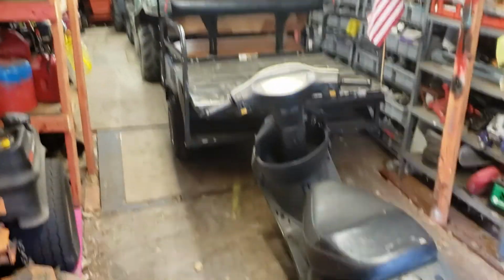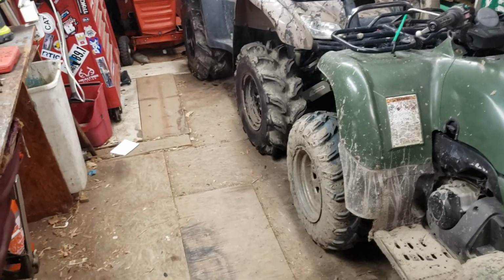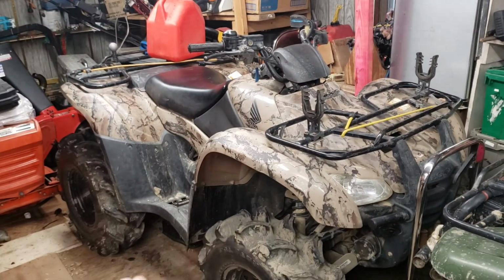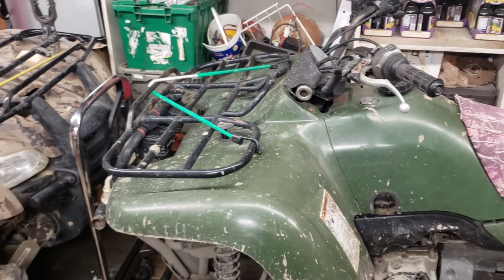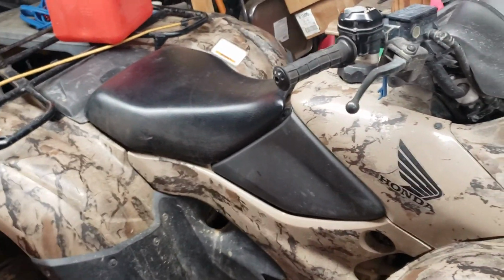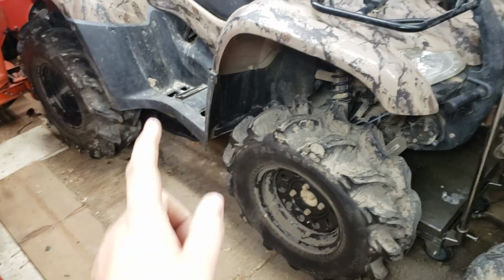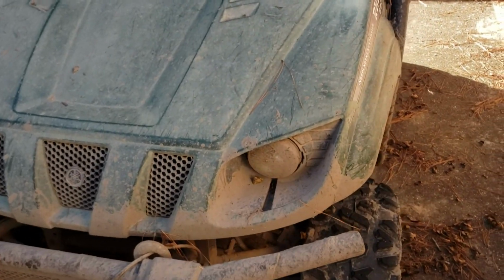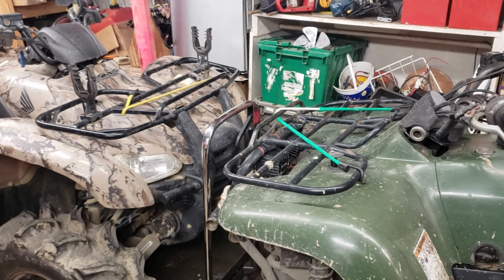State of the shack December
basically this is novembers but I was too busy to get one out